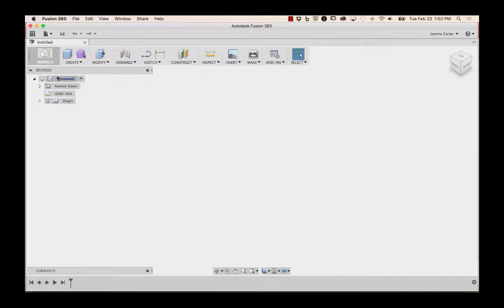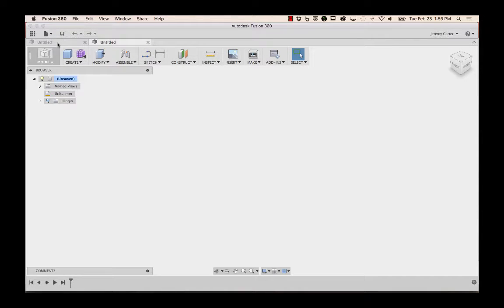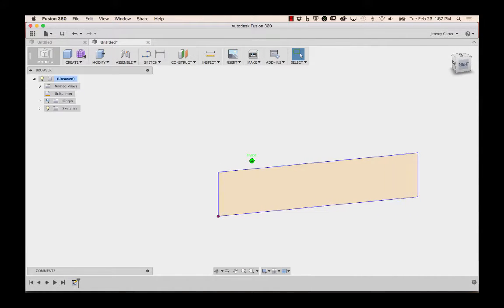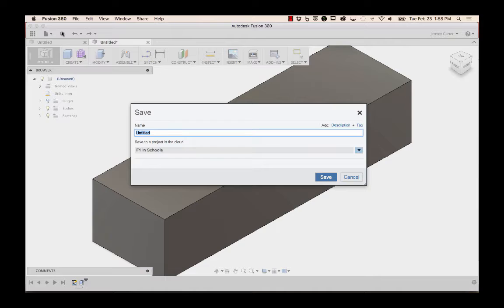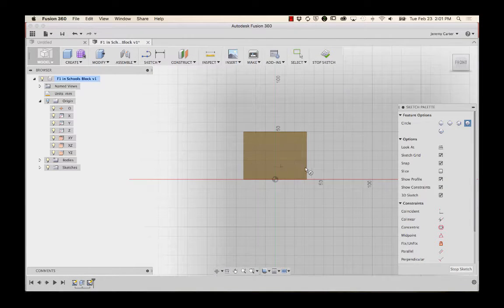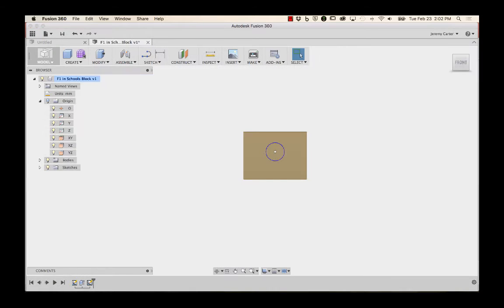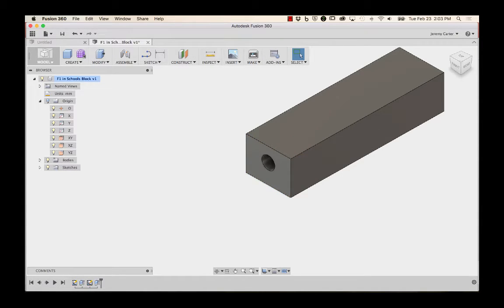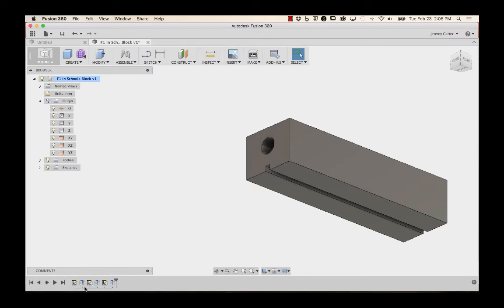f1inSchools intermediate activity1